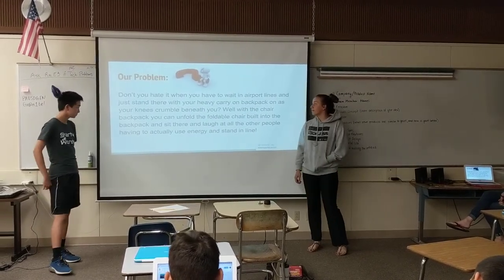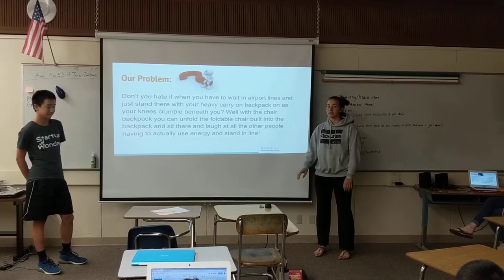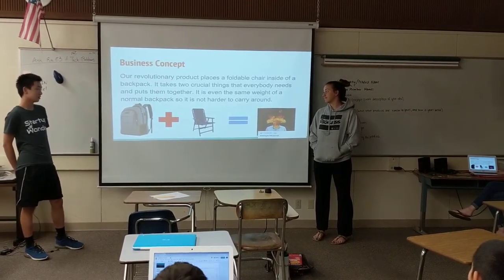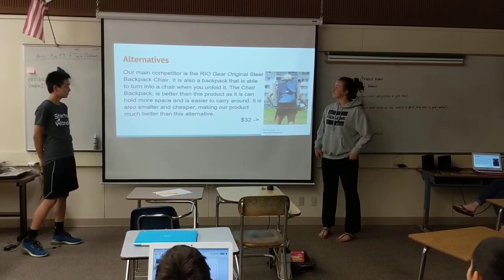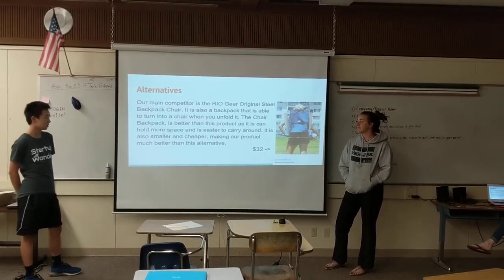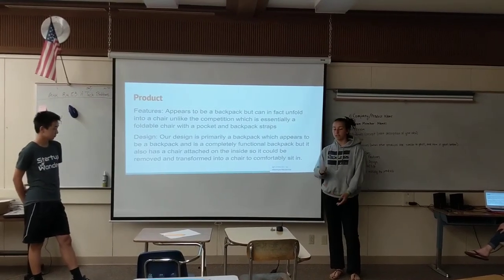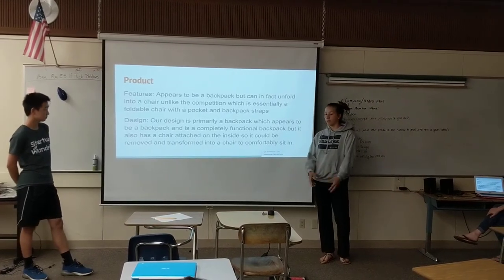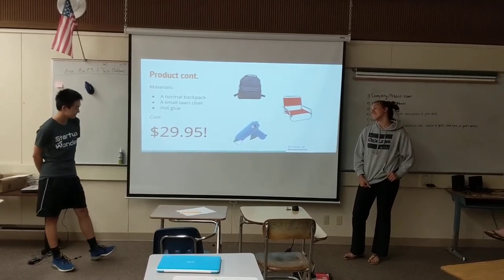Invention Wk1, June 15 Team 2, Palo Alto( Invention, Gunn High Chair Backpack) - Startup Wonder